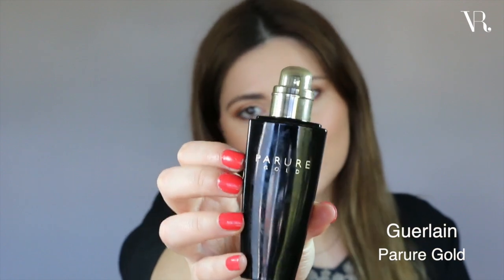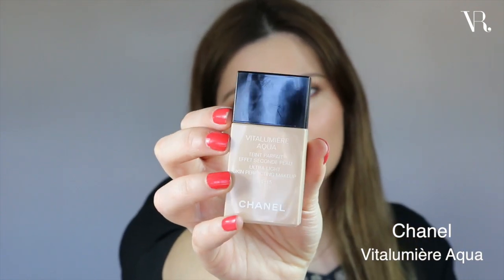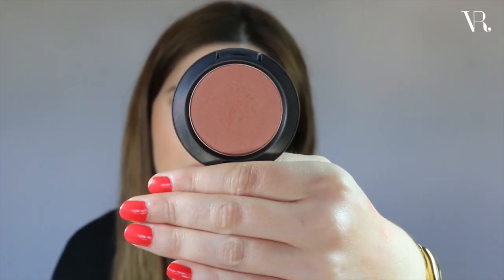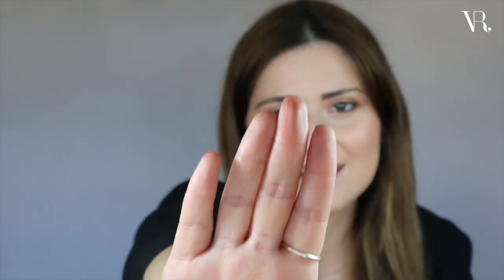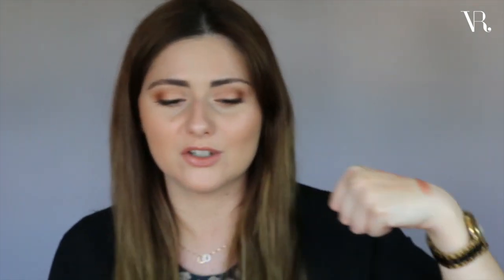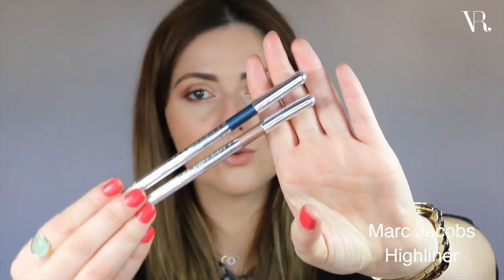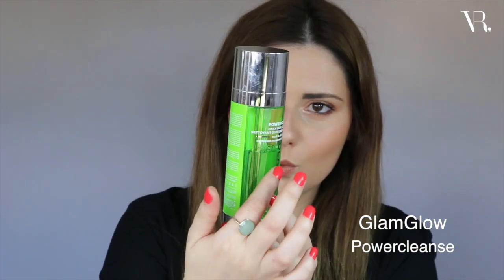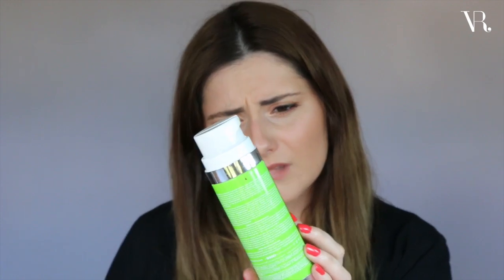April Favourites 2016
Hey guys!
I'm now also making videos in english, as well as in portuguese!

Mais vídeos em português em breve!